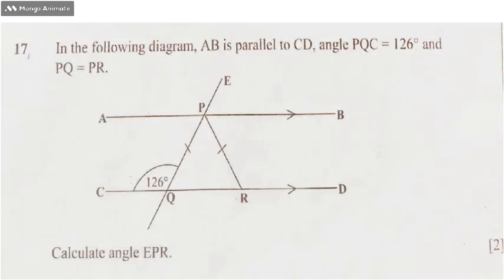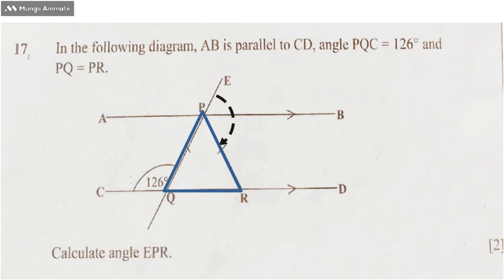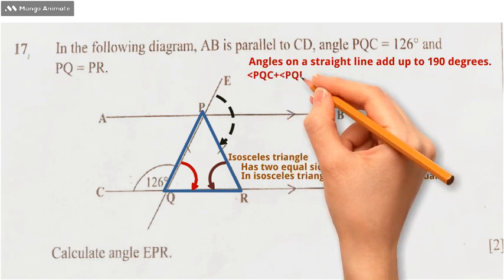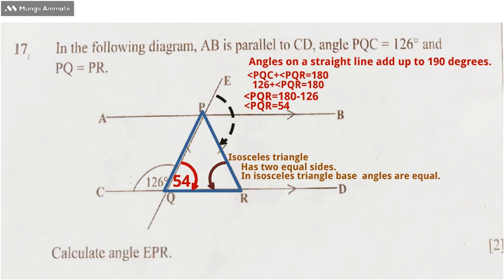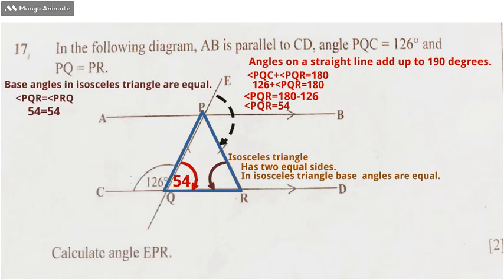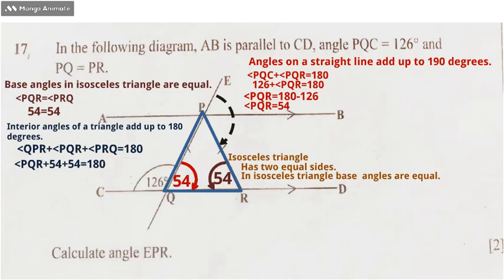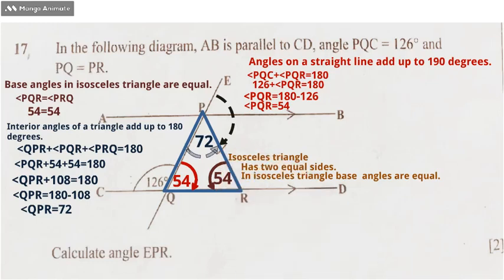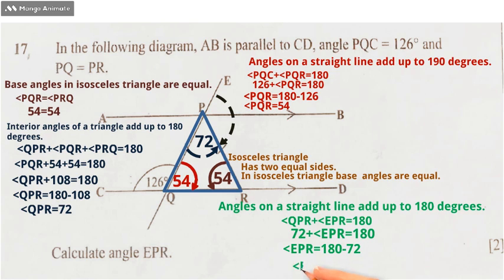Calculating the angles